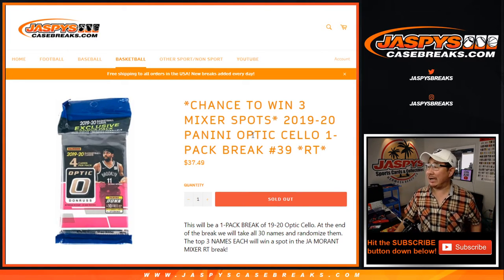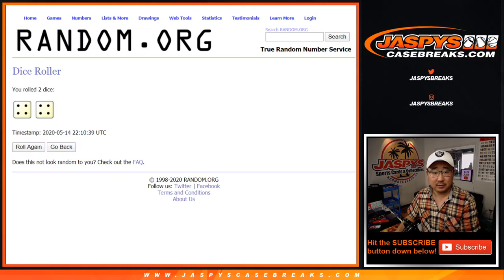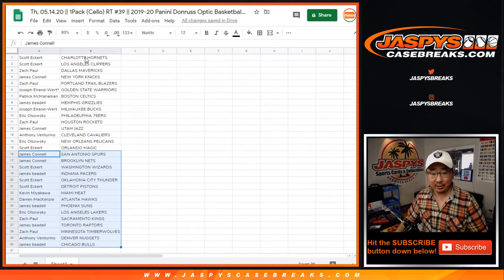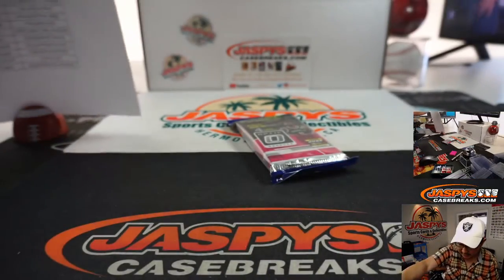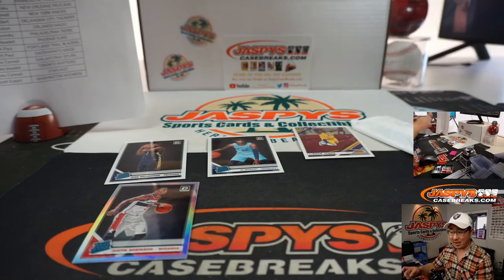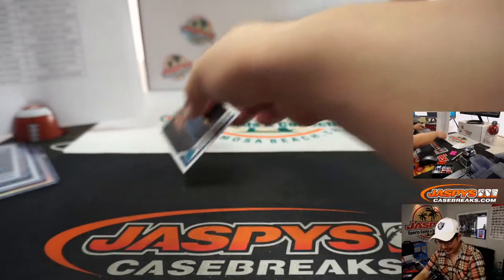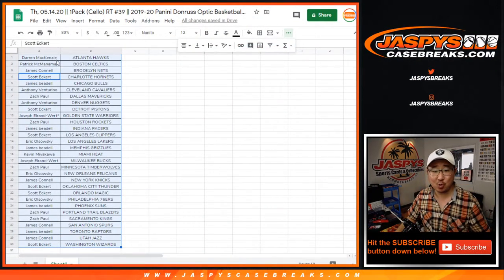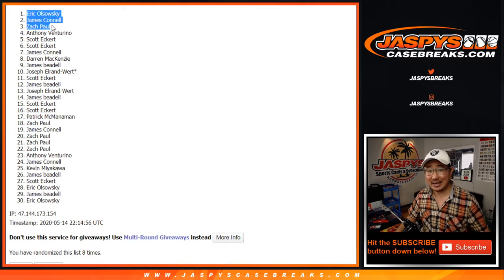Th, 05.14.20 || 1Pack (Cello) RT #39 || 2019-20 Panini Donruss Optic Basketball (NBA)